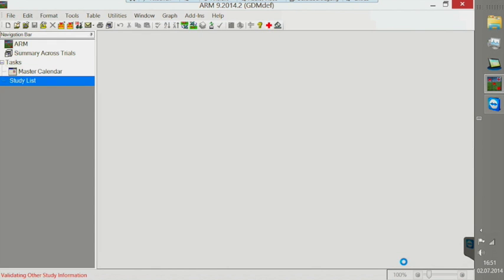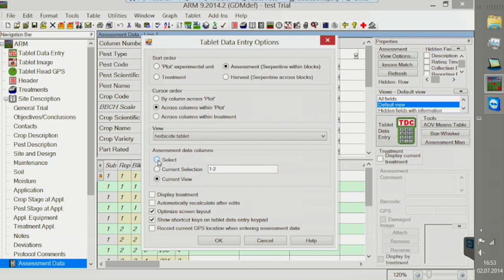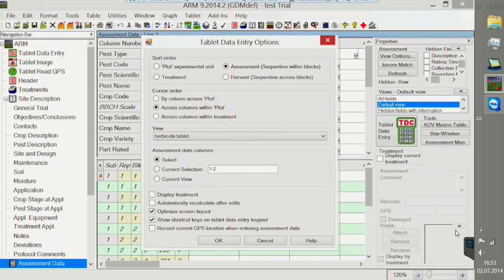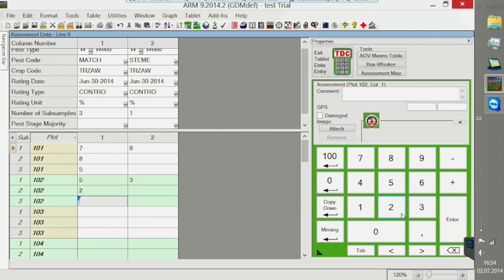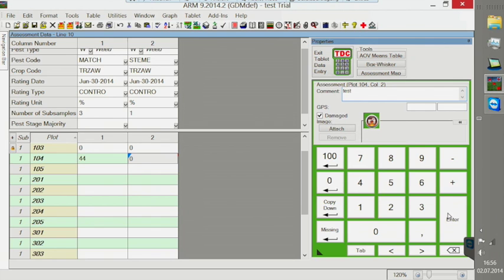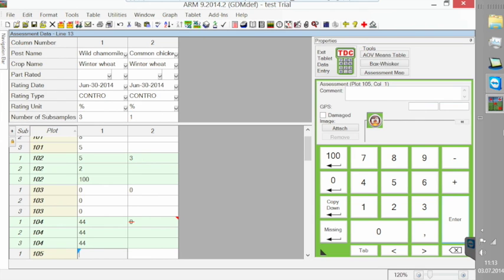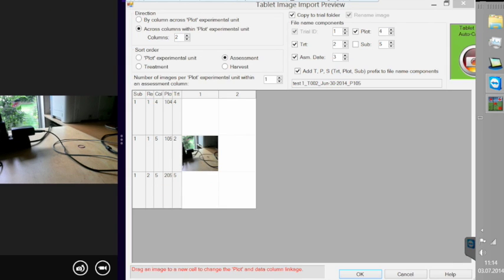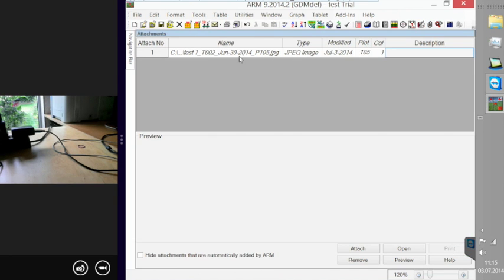TDC tutorial Video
Mein neuer Film Mein Film